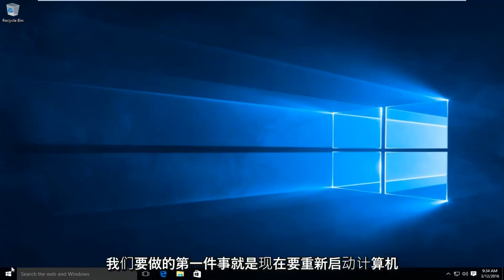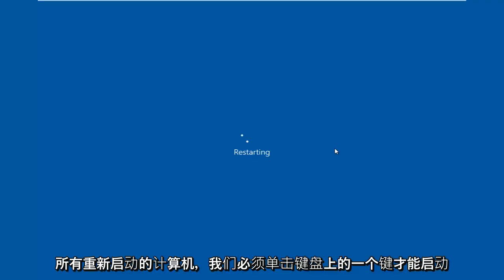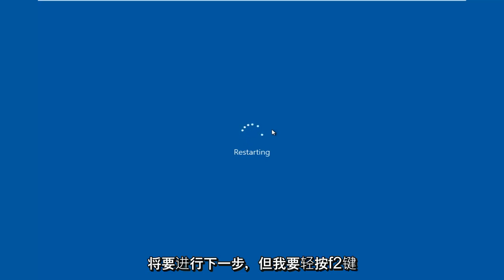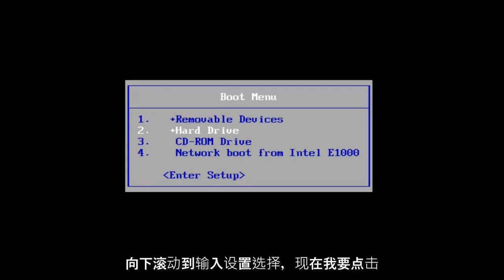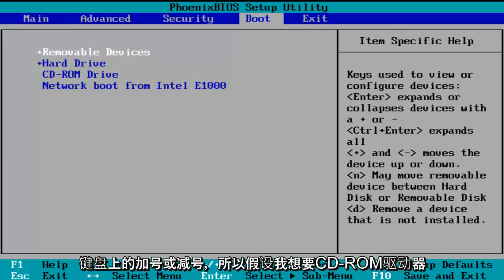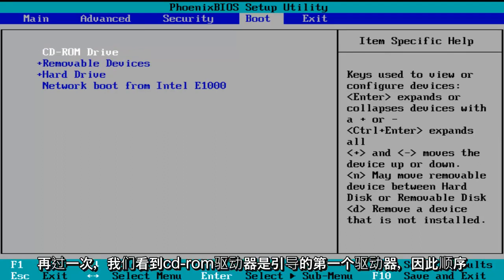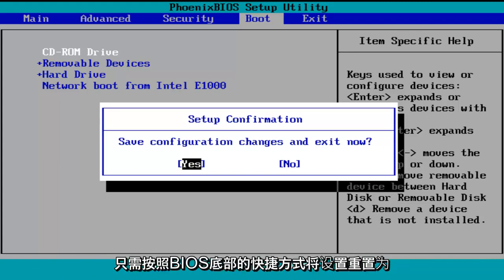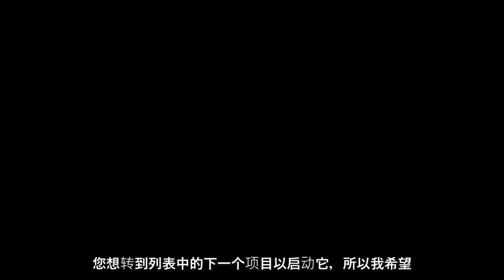如何直接从CD / DVD引导计算机[教程]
本教程演示了如何启动内置​​BIOS实用程序以更改计算机上设备的引导顺序。如果您希望将主启动设备设置为CD / DVD，请按照以下步骤操作。如果要更改这些设置，可以按照BIOS中的键盘快捷键进行。切记在关闭实用程序之前始终保存所做的更改。

有时，如果要对PC进行故障排除或安装新的操作系统，则必须“从光盘启动”或USB闪存驱动器。这是什么意思，以及如何做到这一点。

当您按下计算机上的电源按钮时，它将从其内部硬盘驱动器启动，该硬盘存储了您的操作系统（通常是Windows，OS X或Linux）。但是有时候，您需要引导到其他不同的地方。可能需要从Windows安装光盘引导以重新安装Windows，或者可能需要从系统应急光盘引导以解决计算机问题。当系统提示您从CD或USB驱动器启动时，这就是您需要做的。
在Windows PC上

每台Windows PC都不同，但是一旦进入系统的启动菜单，您就应该能够找到所需的内容。要从CD或USB驱动器引导，请执行以下操作：

重新启动计算机，然后等待第一个屏幕弹出。通常，它会在屏幕上的某处显示诸如“按F12选择启动设备”之类的内容。现在按该键。

请稍等一下以继续引导，您应该会看到一个弹出菜单，其中包含一系列选择。突出显示您的CD或USB驱动器，然后按Enter。

或者，您可以将计算机设置为始终检查可引导CD或USB驱动器。这样，当您插入一个时，它会自动从中启动，而当您不插入时，它会进入您的常规操作系统。若要进行此设置，请按照以下说明进行操作：

重新启动计算机，并注意引导时显示的第一个屏幕。您应该看到显示“按DEL进入设置”的字样或类似内容。按键盘上标出的键，然后等待安装开始。

您应该会看到一个名为BIOS的新屏幕。在这里，您可以为计算机设置许多底层设置。浏览选项（请注意不要更改任何内容）以查找名为“引导设备”，“引导顺序”或类似内容的设置。选择该选项。

从弹出的菜单中，选择计算机的光盘驱动器，然后按Enter。如果尝试从USB驱动器引导，请选择USB-HDD，然后按Enter。根据您的BIOS，您可能需要使用Page Up和Page Down键将您的选择移至列表顶部。

退出BIOS，保存所做的更改。通常，此选项位于主菜单上的“退出”下，或者可通过屏幕上列出的键盘快捷键来使用。

您的计算机应重新启动。确保您的CD或USB驱动器在计算机中。如果系统提示您“按任意键从CD / DVD引导”，请执行此操作。您的计算机应引导至CD或USB驱动器，而不是常规操作系统。

本教程适用于运行Windows 10，Windows 8 / 8.1，Windows 7操作系统的计算机，笔记本电脑，台式机和平板电脑。适用于所有主要计算机制造商（戴尔，惠普，宏cer，华硕，东芝，联想，三星）。